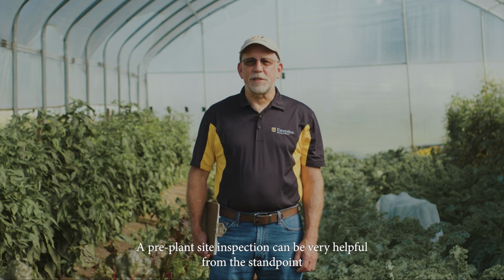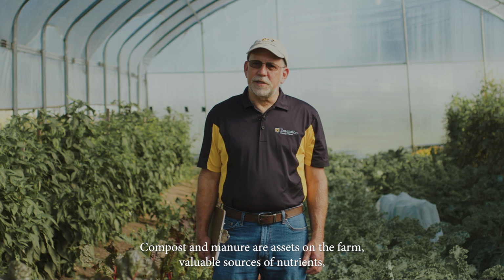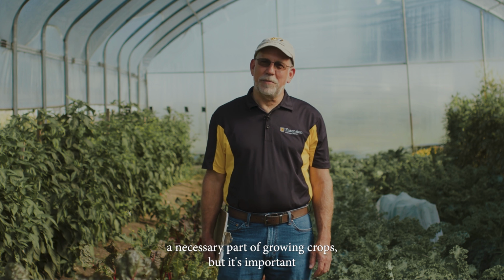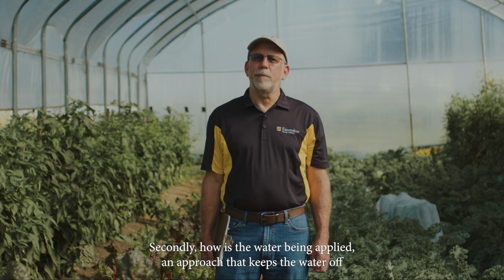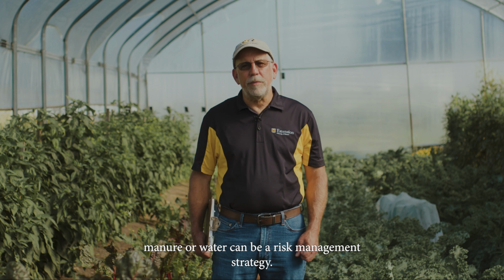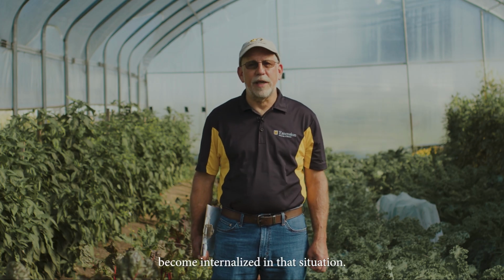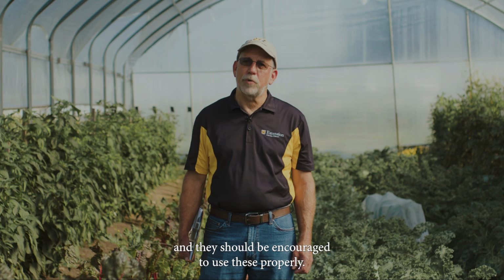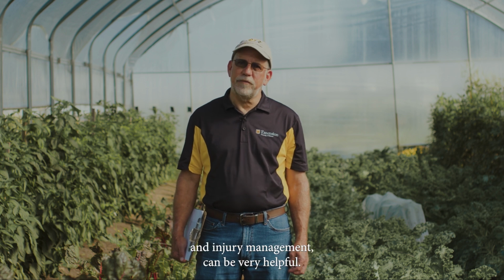Produce Food Safety Shorts: GROWING CROPS (English)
Patrick Byers, a retired Horticulture Field Specialist, provides a brief tutorial on produce food safety practices, offered in both English and the Chin language.

Are you a grower seeking more support around produce food safety practices?

This work is supported by the Food Safety Outreach Program grant 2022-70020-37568 by the USDA National Institute of Food and Agriculture. Any opinions, findings, conclusions, or recommendations expressed in this publication are those of the author(s) and do not necessarily reflect the view of the U.S. Department of Agriculture.